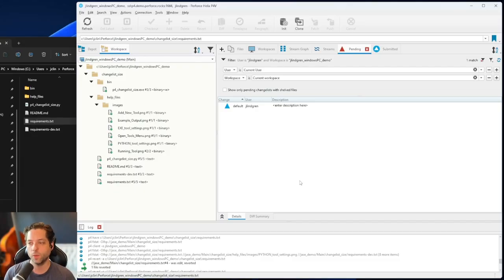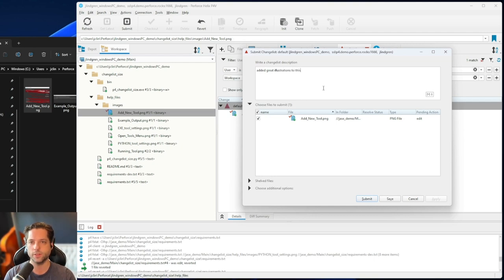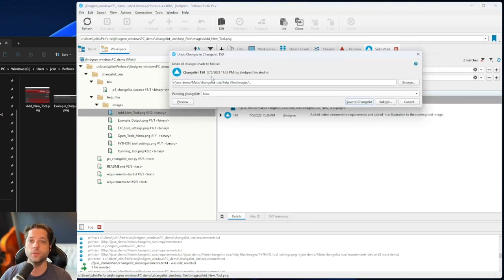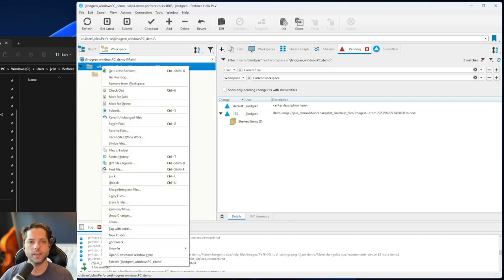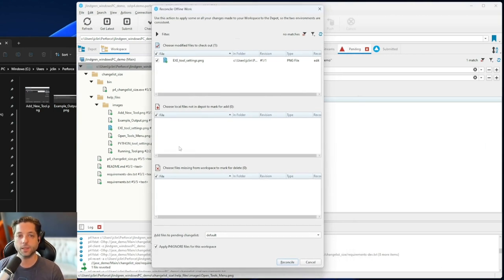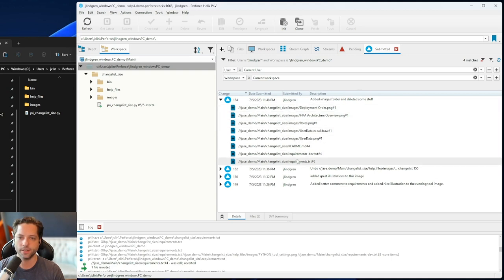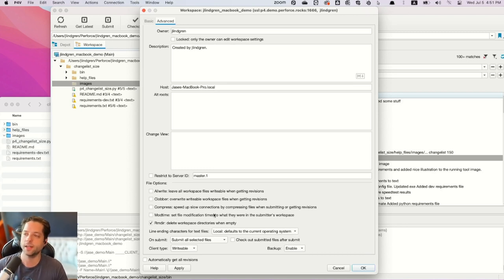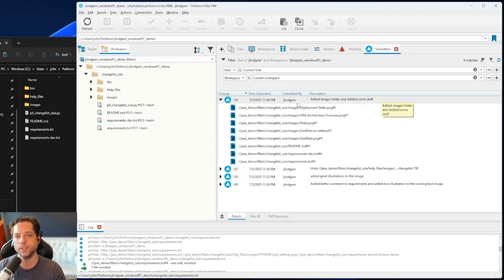Perforce Helix Core Beginner’s Guide: Undoing Changes and Fixing Deleted Files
In this Perforce Helix Core / P4V beginner’s guide video, we will cover more advanced Helix Core operations like reverting changes, undoing submitted changes, fixing deleted files, and reconciling offline work.

This is the fourth video in our new beginner’s guide series for Helix Core.

🔔 Video Tip: If the screen share appears blurry, set video quality to 1080p.

Visit our Helix Core Quick Start P4V Guide for everything you need to know about installing Helix Core, plus frequently asked questions and support

About Helix Core: Perforce Helix Core is the leading version control system for teams who need to accelerate innovation at scale. Store and track changes to all your digital assets, from source code to binary to IPs. Connect your teams and empower them to move faster and build better

Chapters

0:00 Introduction to Undoing Changes and Fixing Deleted Files in P4V
0:28 Undoing Changes
3:02 Undoing a Submitted Change
6:15 Undoing an Entire Changelist
7:03 Undoing Changes within File
9:24 Ways to Fix Deleted Files
10:56 How to Reconcile Offline Work